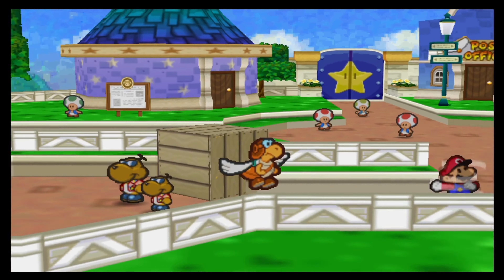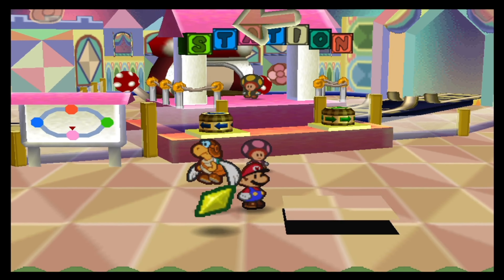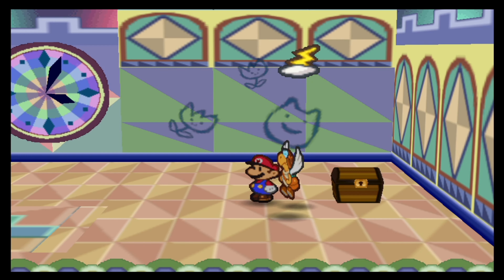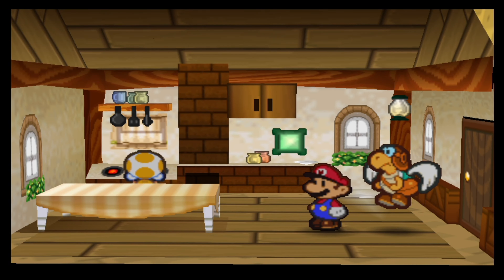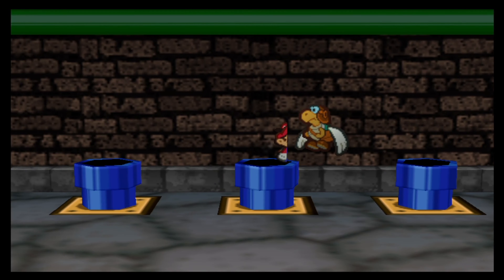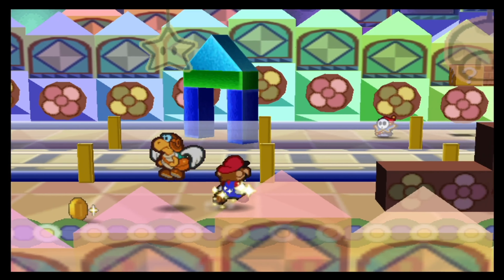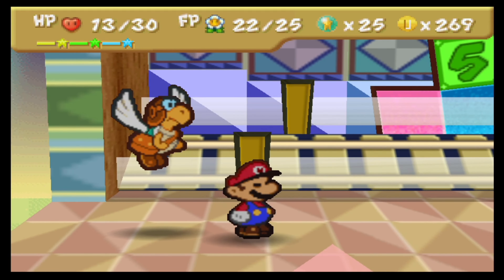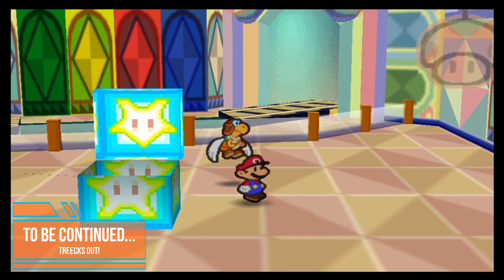Paper Mario - Part 25 - S.G.T.B.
Today we will continue in Shy Guy's Toy Box and will also complete most of it. The concept of this interesting to say the least. Not being able to complete Shy Guy's Toy Box in one go, but instead making use of what we find in there to backtrack to Toad Town and that way be able to get something to continue in Shy Guy's Toy Box again. Shy Guy's Toy Box is almost like a metroidvania in a sense 😅. And I'm getting a bit tired of having to say Shy Guy's Toy Box all the time. It's a bit too long to type all the time. Let's make it S.G.T.B. from now on 🤣.

Paper Mario is a Mario RPG game that began as a sequel to Super Mario RPG, but later changes in development resulted in the game becoming a standalone game that would even grow out to become its own sub-series within the Mario franchise. The game received critical acclaim, and was praised for its story, characters, and unique gameplay which combines RPG elements with action-adventure and classical Mario platforming action. But the game stood out the most because of its visuals. With an entire world and all of its inhabitants made out of paper, the game is a lust for the eye and almost feels like you're literally playing through a storybook. In the game Mario tries to rescue Princess Peach from Bowser, who has imprisoned the seven "Star Spirits", lifted her castle into the sky and has defeated Mario after stealing the Star Rod from Star Haven and making himself invincible. Mario must then try to save the Star Spirits so they can help him negate the effects of the Star Rod and save the Mushroom Kingdom once again. In this game it is all paper, but it is also still Mario!

Chapter select:
(0:00) Chapter 4 - Shy Guy's Toy Box - Mailbag
(3:02) Chapter 4 - Shy Guy's Toy Box - Star Piece 53
(3:18) Chapter 4 - Shy Guy's Toy Box - Defend Plus
(5:20) Chapter 4 - Shy Guy's Toy Box - Ice Power
(6:19) Chapter 4 - Shy Guy's Toy Box - Frying Pan
(7:37) Chapter 4 - Toad Town - Star Piece 54
(10:24) Chapter 4 - Toad Town - Chapter 3 Partner Mail
(12:34) Chapter 4 - Chuck Quizmo Star Piece 14
(13:27) Chapter 4 - Koopa Village - Koopa Koot Favor 11
(13:53) Chapter 4 - Shy Guy's Toy Box - Cookbook
(21:10) Chapter 4 - Shy Guy's Toy Box - Star Piece 55